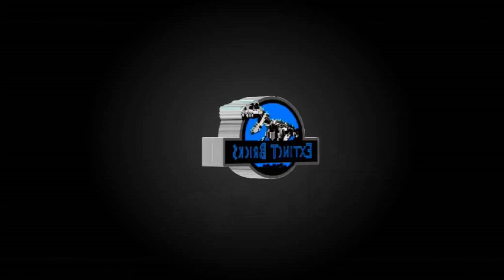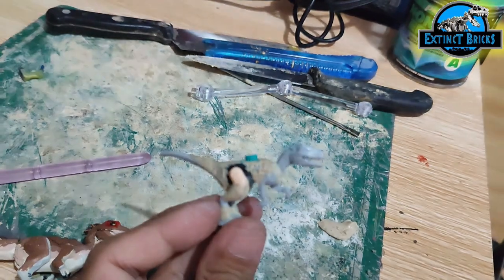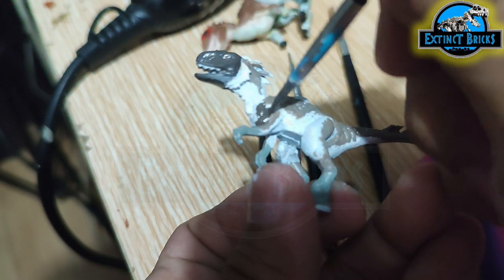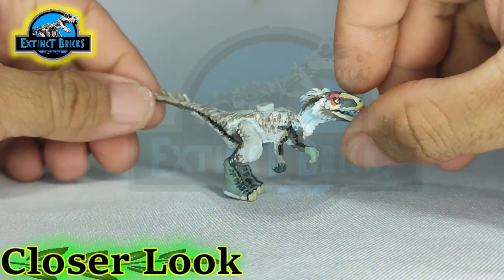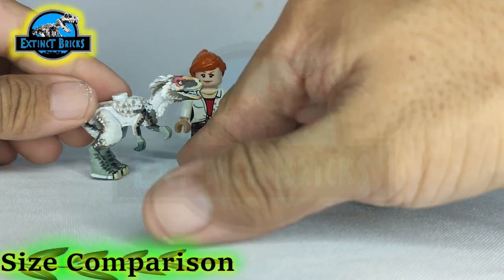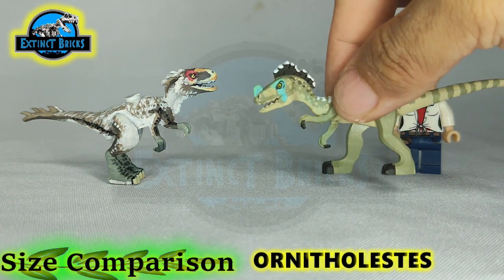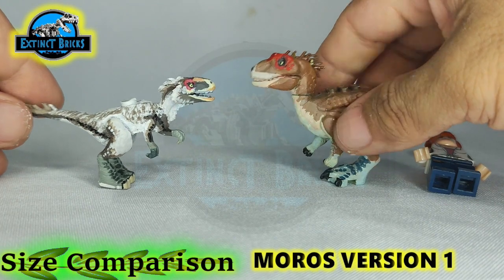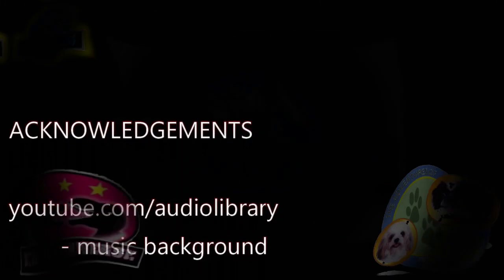MOROS INTREPIDUS I LEGO JURASSIC WORLD DOMINION DINOSAUR CUSTOM BY EXTINCT BRICKS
Presenting my MOROS INTREPIDUS - LEGO JURASSIC WORLD DOMINION DINOSAUR CUSTOM

This is still in collaboration with Uncle Mike of EB TOY UNIVERSE CHANNEL who specializes in
Level 40 dinosaurs inspired from JURASSIC WORLD THE GAME

HERE ARE THE LINKS OF THE VIDEOS USE IN SIZE COMPARISON